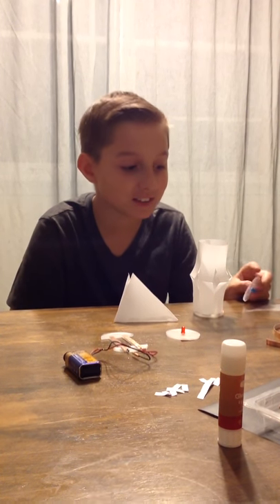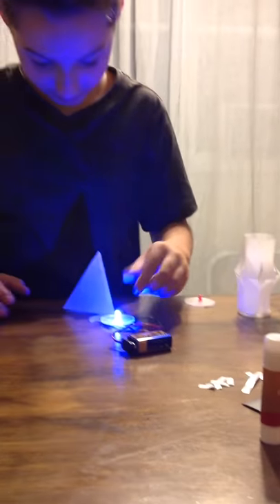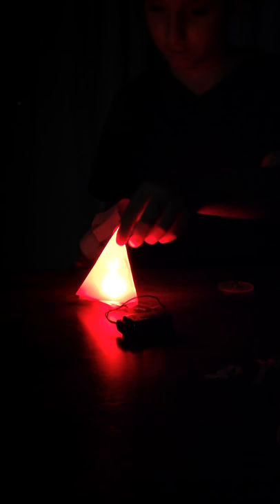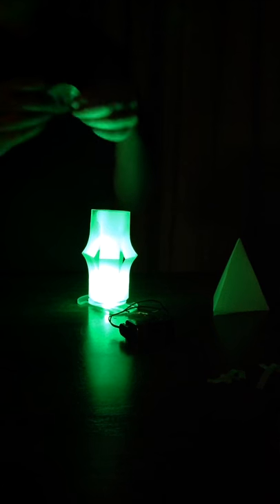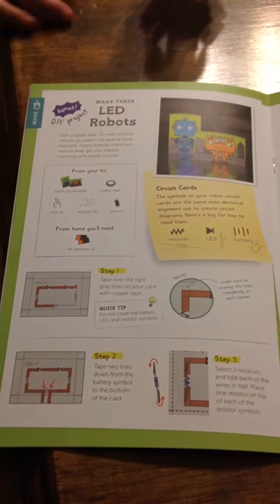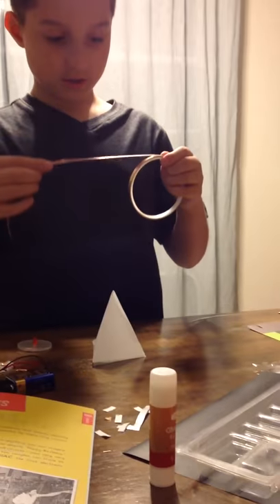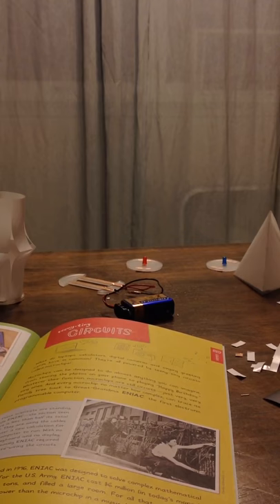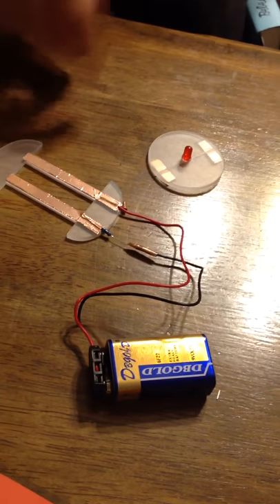Octobers Tinker Crate project on Paper Circuits